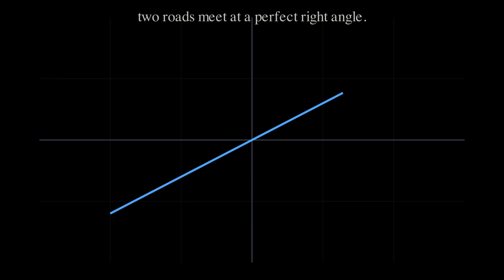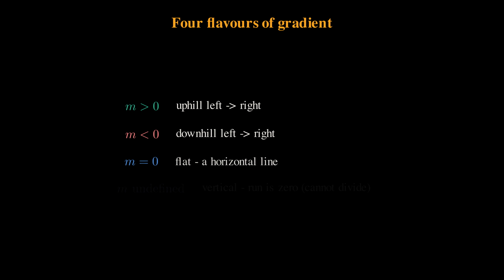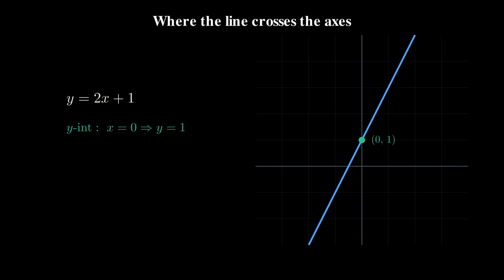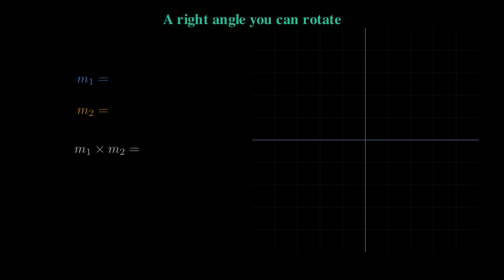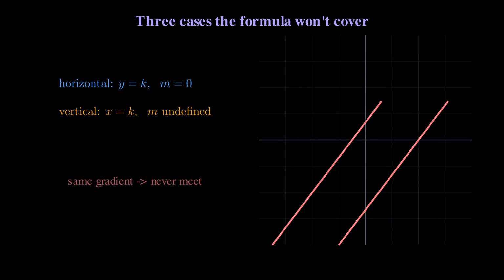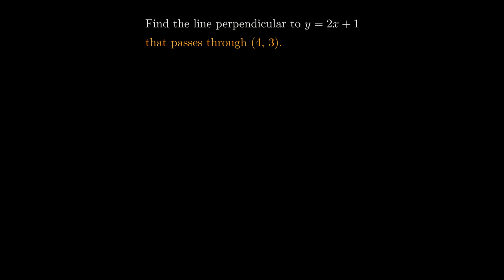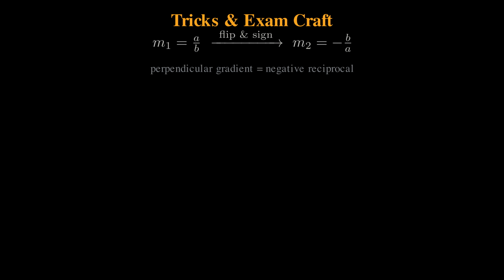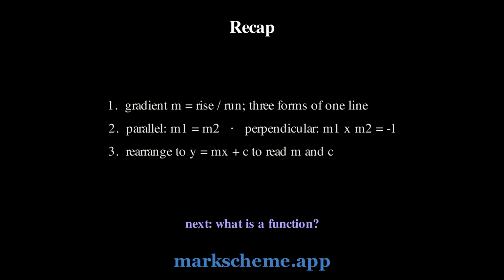Straight Lines — Gradient, Forms, Parallel & Perpendicular [IB Maths AA SL/HL — 2.1]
Straight lines for IB Maths AA — gradient as rise over run, the three forms of a line's equation, the x and y intercepts, and the two rules that decide everything: parallel means equal gradients, perpendicular means gradients that multiply to minus one (covers SL 2.1 completely). Watch one line pivot, slide, and lock into a right angle.

In this video:
• The hook: two roads meeting at a right angle — how are their steepnesses linked?
• Gradient as rise over run, and what its sign means (positive, negative, zero, undefined)
• The three forms of a line: y = mx + c, point-gradient y − y₁ = m(x − x₁), general ax + by + d = 0 — and how to convert between them
• Finding the x-intercept and the y-intercept
• The showpiece: a line pivoting about its y-intercept as m slides and sliding as c changes, with a parallel twin (m₁ = m₂)
• Perpendicular lines as a rotating right angle whose gradients always multiply to −1 — the negative-reciprocal flip
• Edge cases: horizontal (m = 0), vertical (undefined gradient, x = k), and why parallel lines never meet
• Four escalating IB-style worked examples: line from a gradient and a point; line through two points; a perpendicular line; the intersection of two lines
• Tricks & Exam Craft: rearrange to y = mx + c first, the negative-reciprocal flip, the GDC intersect tool, midpoint and distance
• The four traps that lose marks

0:00  Intro
0:55  What this covers (SL 2.1)
1:29  Gradient = rise over run
2:19  Positive, negative, zero, undefined
2:49  The three forms of a line
3:38  Converting between the forms
4:31  The x and y intercepts
5:19  Showpiece: sliding m and c
6:32  Parallel: equal gradients
7:02  Showpiece: the perpendicular rule
7:56  Perpendicular = negative reciprocal
8:31  Horizontal, vertical, parallel
9:45  Example 1: gradient + a point
10:35  Example 2: through two points
11:40  Example 3: a perpendicular line
12:47  Example 4: intersection of two lines
13:56  Tricks & Exam Craft
15:06  Common mistakes

Covers IB AA syllabus SL 2.1 (forms of the equation of a line y = mx + c, ax + by + d = 0, y − y₁ = m(x − x₁); gradient; x and y intercepts; parallel m₁ = m₂; perpendicular m₁ × m₂ = −1). Suitable for IB Maths Analysis & Approaches SL and HL (HL shares this content); also useful for A-Level, AP, and IB AI students meeting coordinate geometry of the straight line.

Part of the IB Maths AA SL Complete Course. Previous: The Binomial Theorem (SL 1.9). Next: What Is a Function? Domain & Range (SL 2.2).